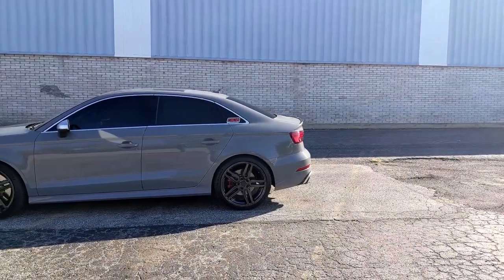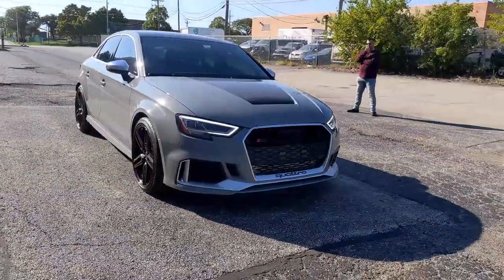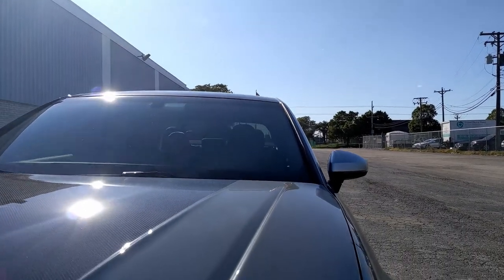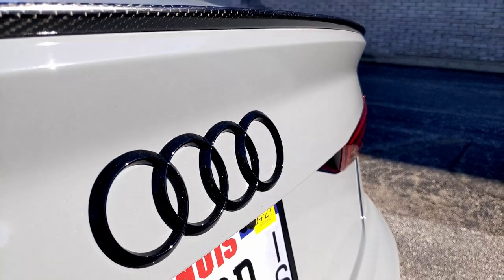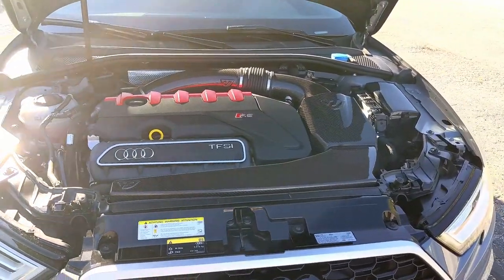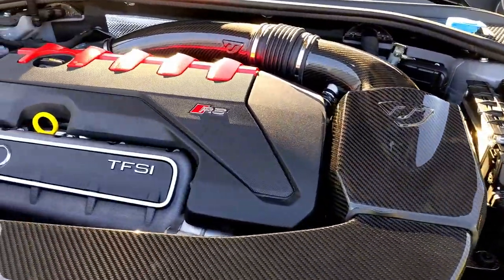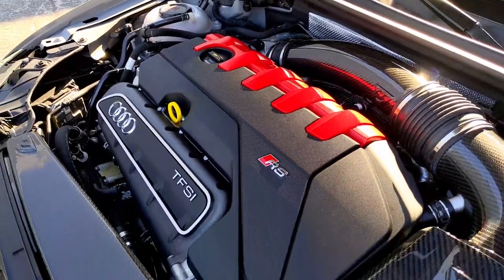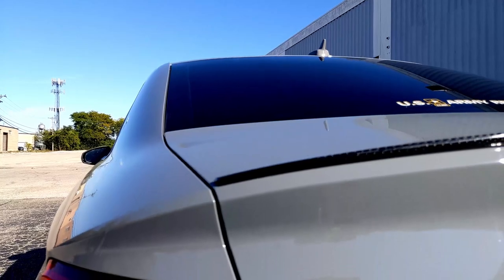10 Second, 500+ WHP Audi RS3 / BTS Photoshoot & Interview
A behind the scenes look at Darrels 2018 Nardo Grey Audi RS3 from a recent photoshoot. With a slew of bolt-ons this 500+ whp Audi runs 10's in the quarter mile while retaining stock driving tendencies.